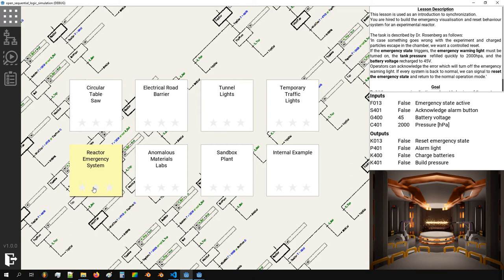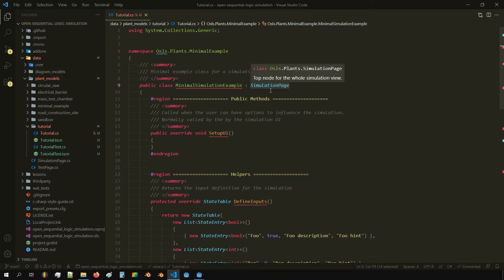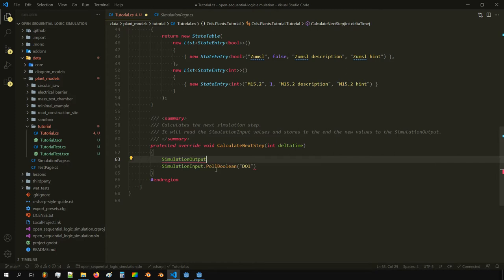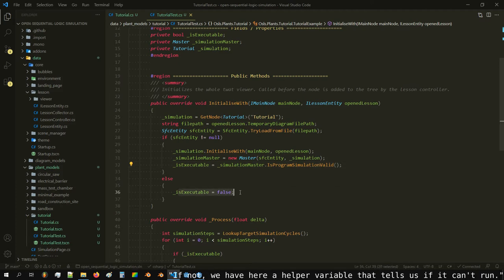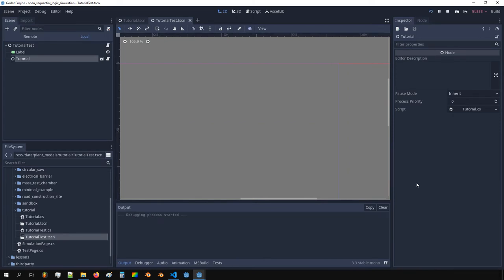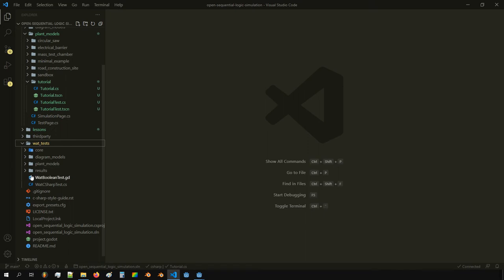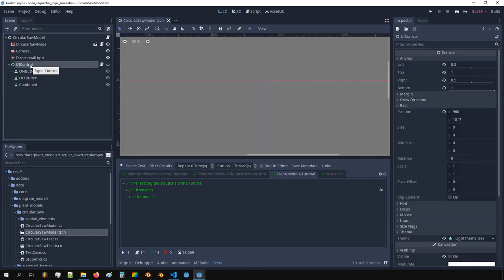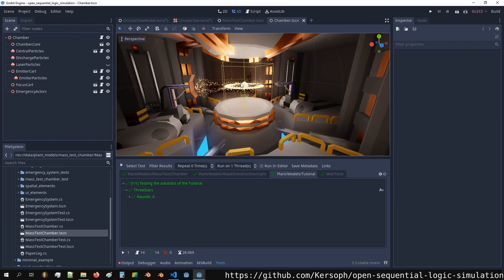Create new lessons in OSLS - tutorial / walkthrough - Open Sequential Logic Simulation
I woke up today and decided it was time to create an OSLS (Open Sequential Logic Simulation) tutorial / walkthrough. We'll look at the main steps, how to create and add a lesson, and look at some existing examples.

Content:
00:00 - Create a new simulation
06:47 - Create the test behavior
10:18 - Add the lesson description
12:02 - Test the lesson
14:45 - Write automated tests
17:07 - Run all automated tests
17:46 - Other examples